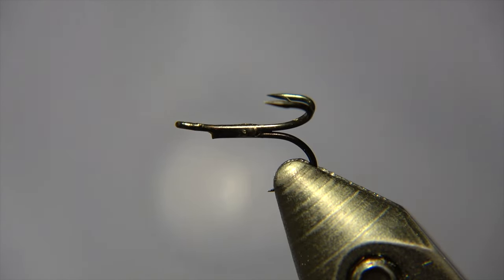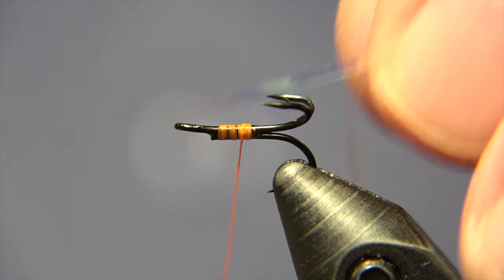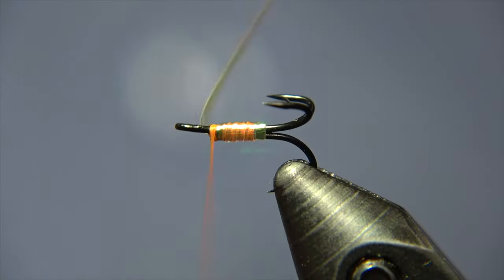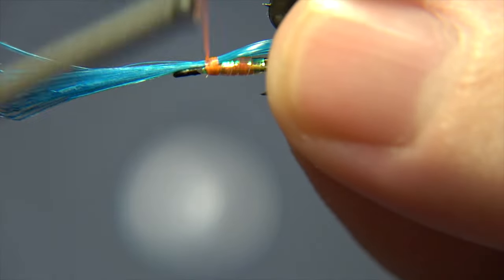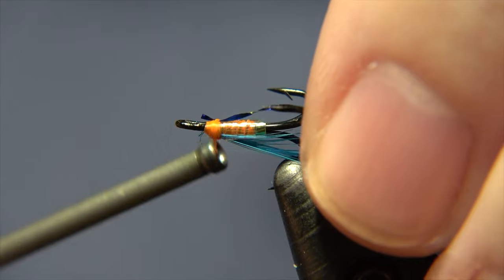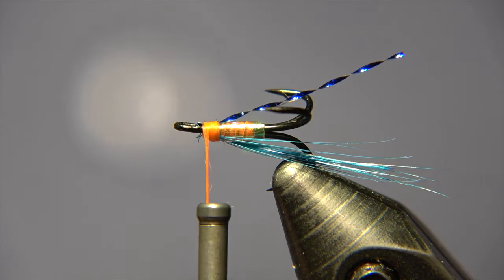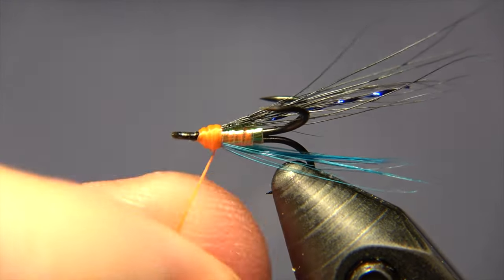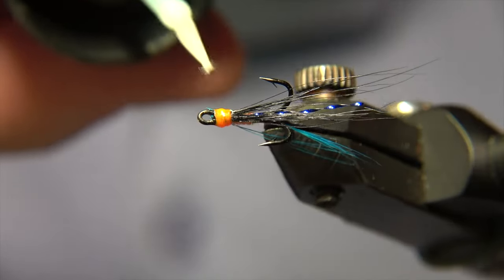Tying a fly called Haugur Micro Fly Tying tutorial | Ívar's Fly Workshop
Pattern
Hook: Mustad treble #16
Thread: SSS Frödin Fluorescent orange 8/0.
Underbody: Same as thread.
Body: UTC pearl transparent tinsel.
Beard: Blue rooster.
Wing: Black squirrel + royal blue flashabou strand.
Head: UV Solarez Bone Dry.

Flugusmiðjan
Ívar’s Fly Workshop